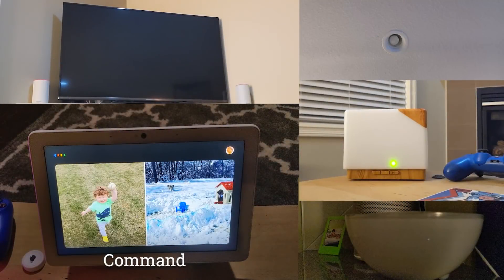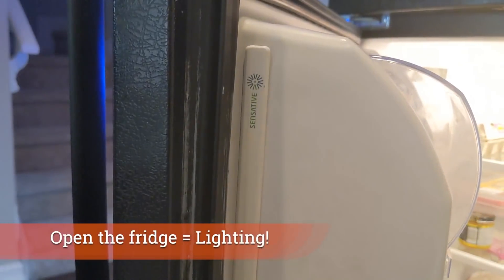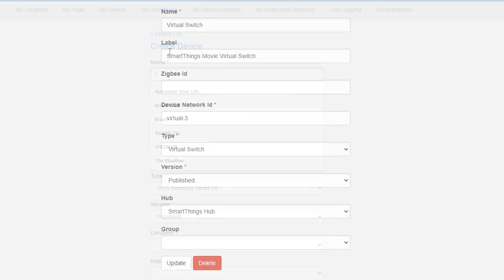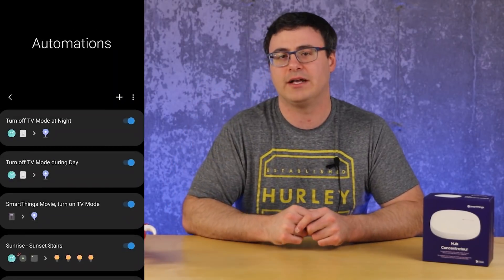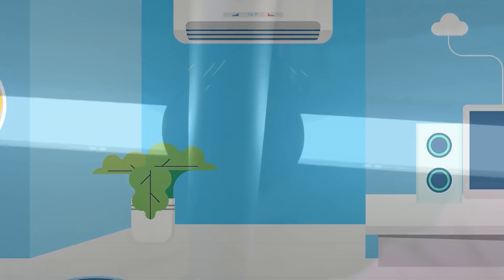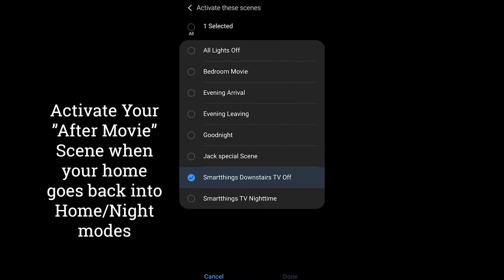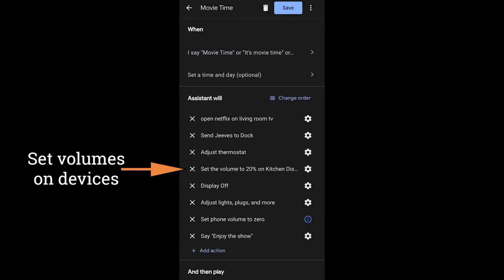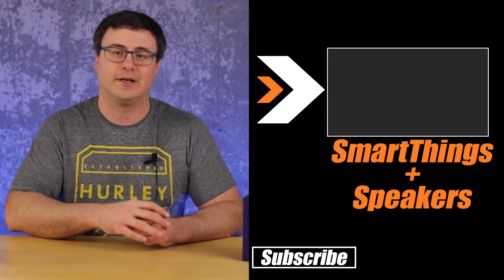Make Movie Time UNREAL With SmartThings!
Let's get your home set up with a number of Modes in Samsung SmartThings.  This will give you the ability to create incredible automations with Samsung SmartThings that mirrors how you actually live!

See, modes can be used to filter between automations that you've set up during your normal everyday use. They can also be used to filter automations based on what you're doing at the time, so when you create a movie mode, or a bedtime mode, or a family game night mode, you're going to either be blocking automations or setting up your home just how you need.

Let's get Samsung SmartThings working for you at the next level with this modes walkthrough. It's definitely a bit of an advanced tutorial, so don't worry if you need to watch it a few times or ask a few questions!

The Samsung IDE is at account.smartthings.com

00:00 - The Samsung SmartThings Movie Mode
00:41 - How SmartThings Modes Can Help You
1:49 - How To Create Modes In Samsung SmartThings
2:38 - How To Create a Virtual Switch In Samsung SmartThings
3:38 - Create Simple Automations To Manage Your SmartThings Mode
5:18 - Create Scenes In Samsung SmartThings
6:10 - Use The Smart Lighting Smart App in SmartThings
7:44 - Make The Magic Happen With SmartThings And Your New Movie Mode
8:30 - Using the Google Assistant, IFTTT, or Amazon Alexa To Manage Modes In SmartThings

Brian